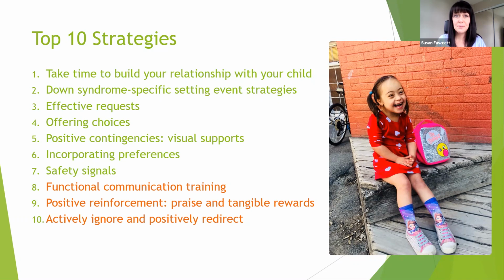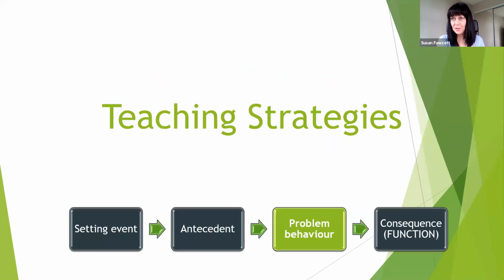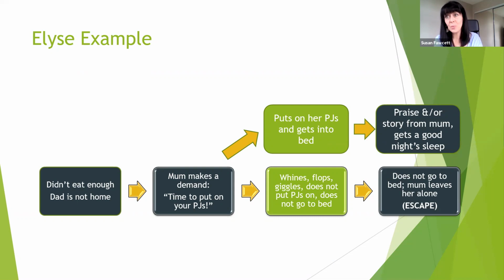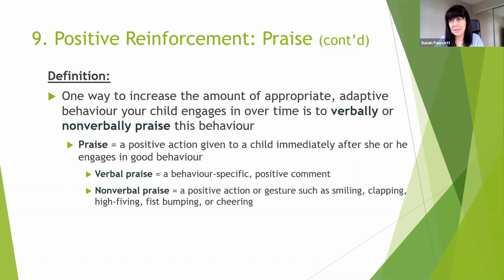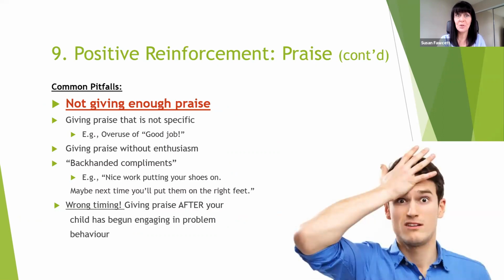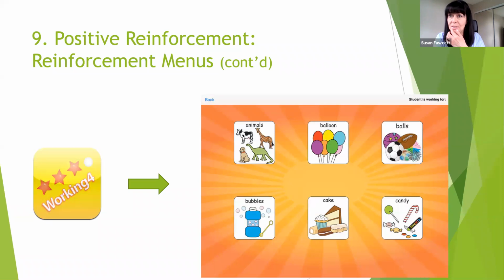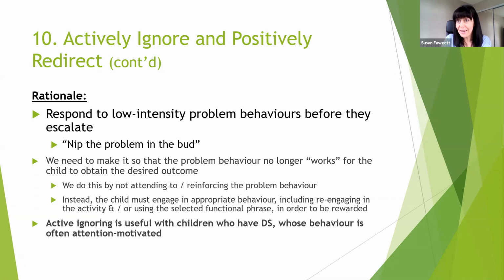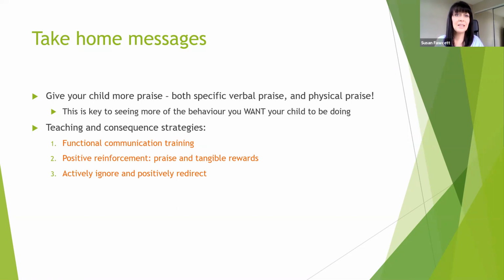There's Ups and DOWNS - A Parental Wellness Series 5: Positive Behaviour Support Strategies (Part 2)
Here it is, parents… what you have all been waiting for: What on earth do I do when my child engages in problem behaviour? But first, you will learn about functional communication training and a consequence strategy for positive behaviour that is pivotal to your child’s behaviour and development.

Presenter: Susan Fawcett, PhD, RSLP
Director of Therapy, Behaviour and Family Support, Down Syndrome Resource Foundation